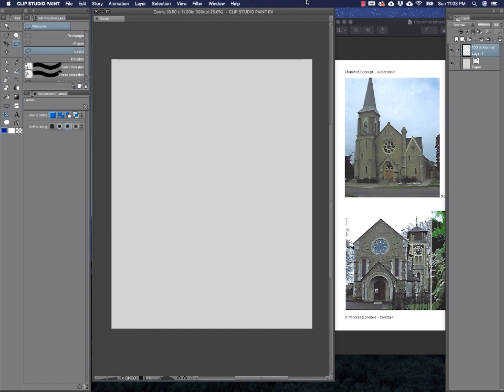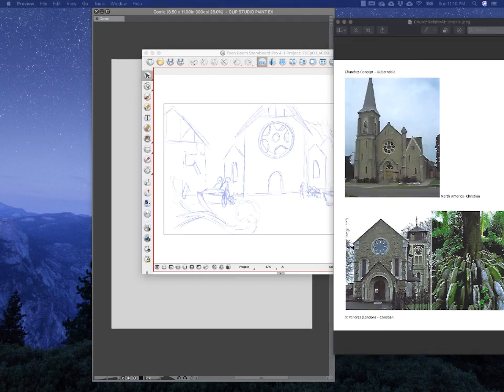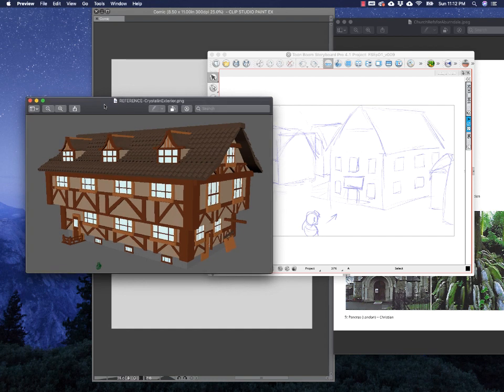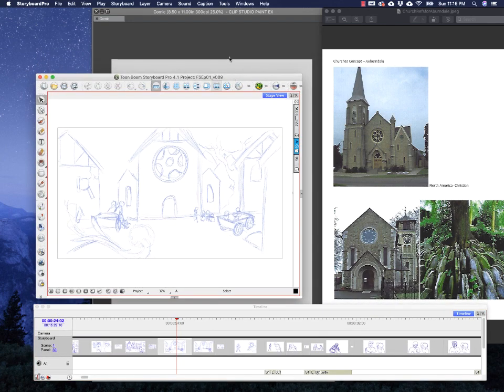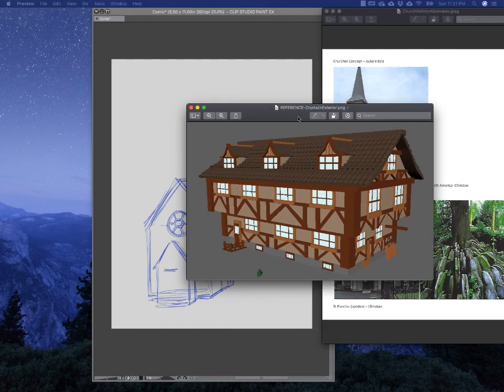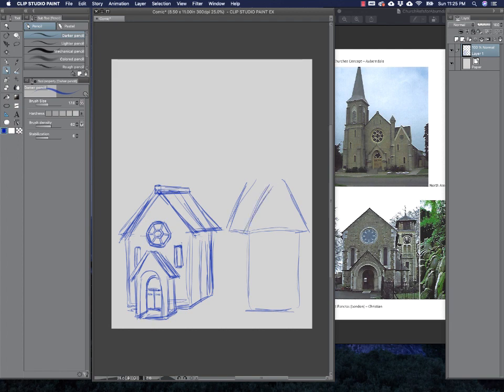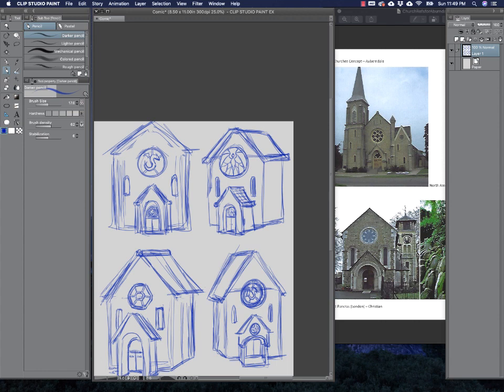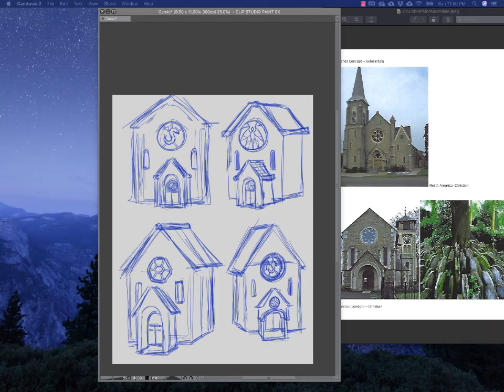How to do Environment Concept Design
This video walks through the process of designing an environment, using my original project Fate Saga as an example.  In this video I'm designing her church using references.